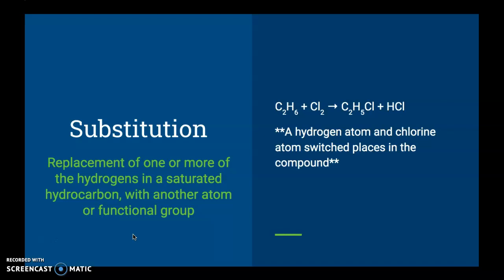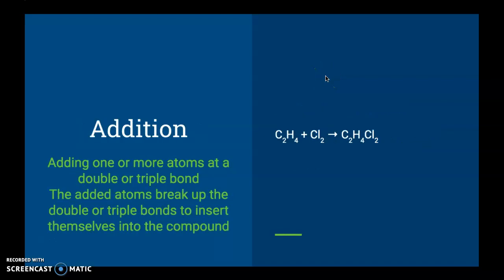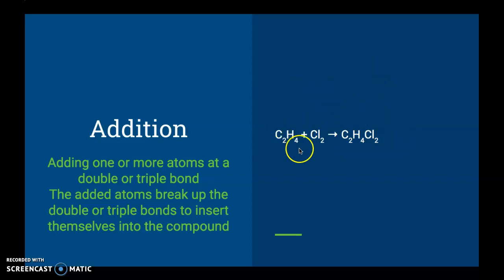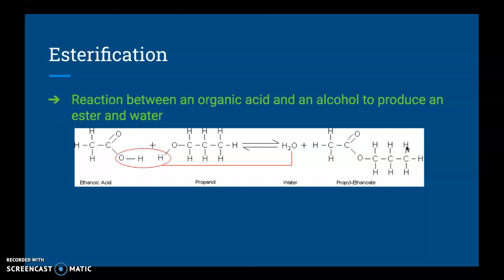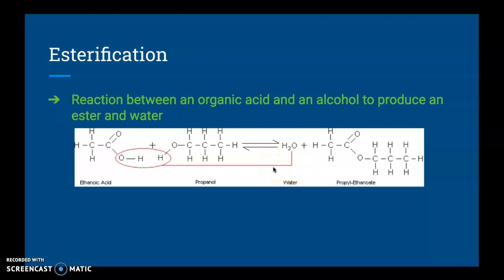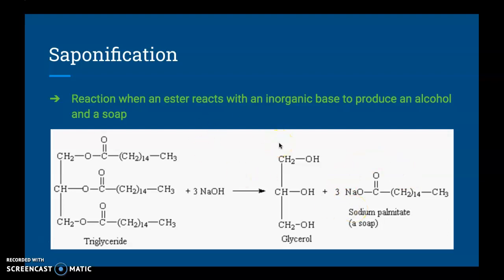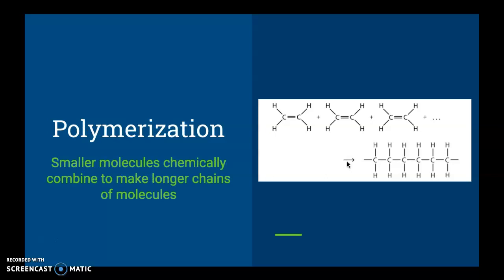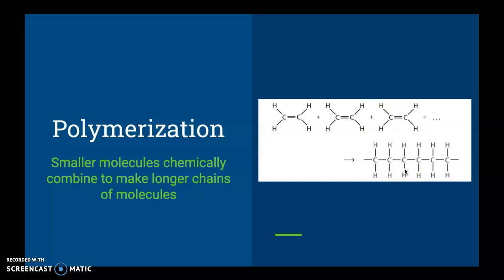Organic Reactions Notes